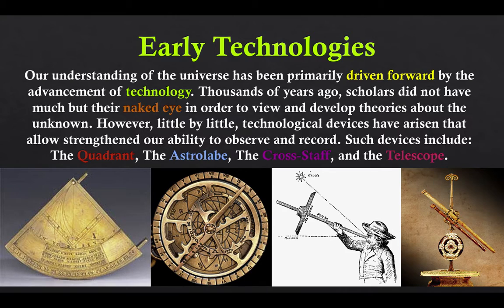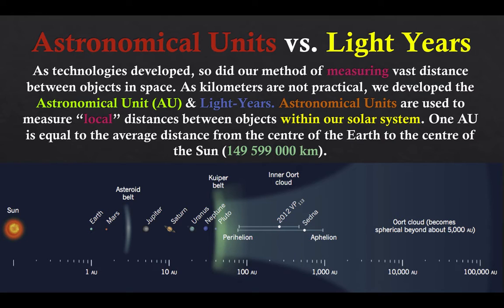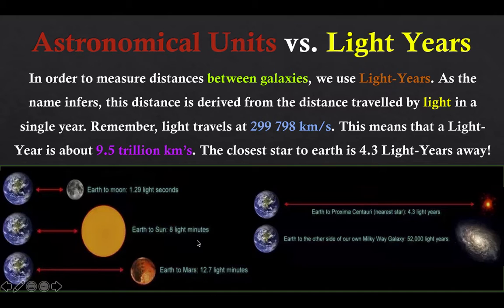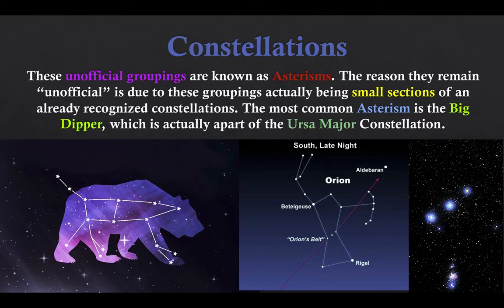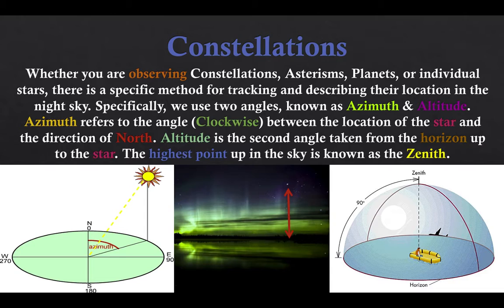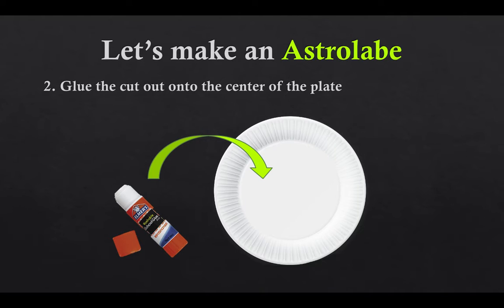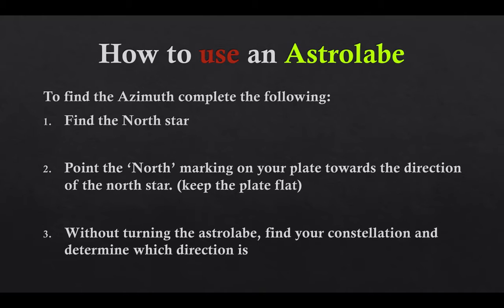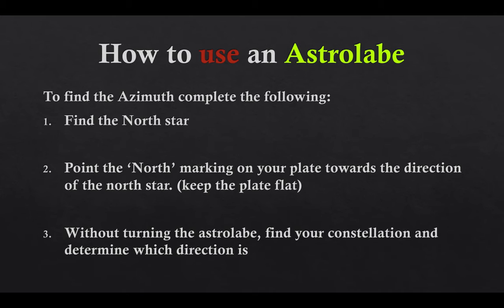Space Exploration 3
Topics covered:
Technologies
Big units of distance
Constellations vs asterisms
Azimuth and altitude
How to build and use an astrolabe